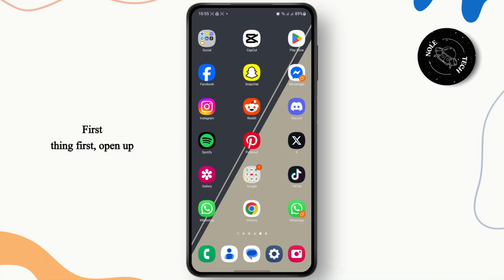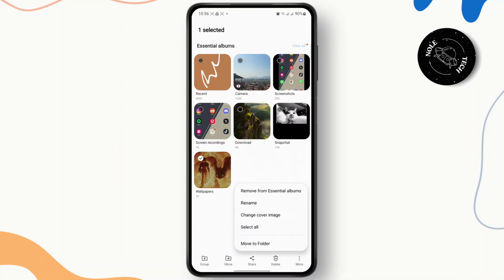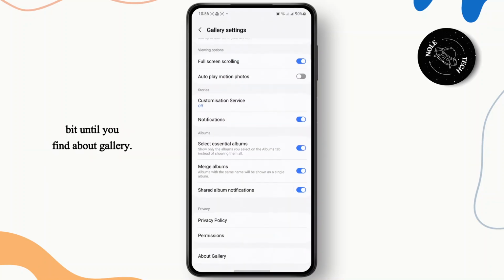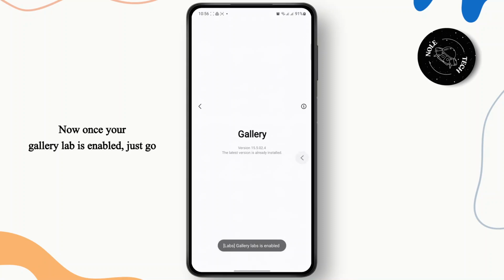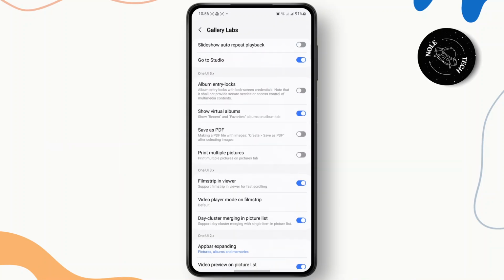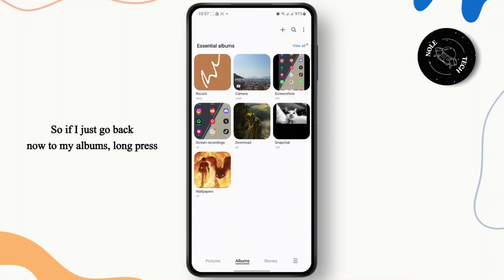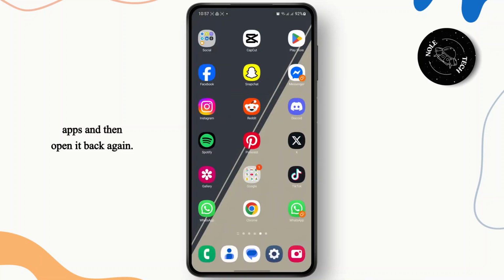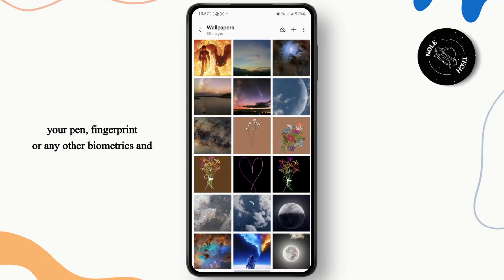How to Lock An Album In The Samsung Galaxy Phone Gallery Without Using Additional Apps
Learn how to easily lock an album in your Samsung Galaxy phone's gallery without the need for any additional apps. In this step-by-step tutorial, we will show you how to protect your personal photos and videos with just the built-in features of your Samsung device.

In this video, you'll discover how to lock an album in the Samsung Galaxy phone gallery to keep your content private. You'll also learn tips and tricks to secure your albums and manage your gallery more effectively.

0:20 Step 1: Accessing Your Samsung Gallery
0:45 Step 2: Locking Your Album
1:10 Step 3: Verifying Your Locked Album